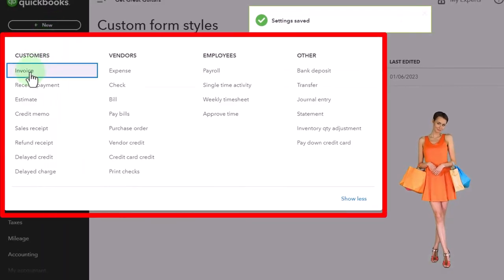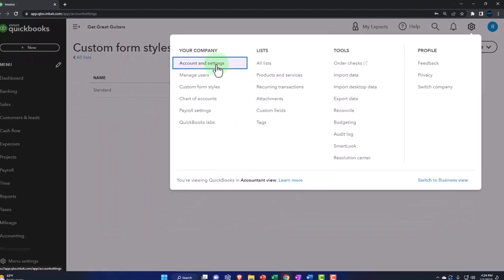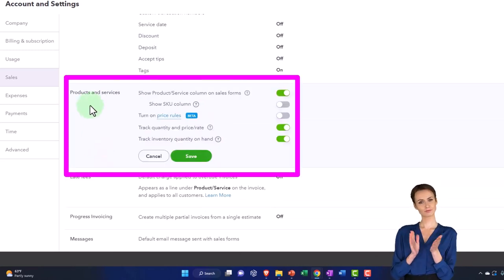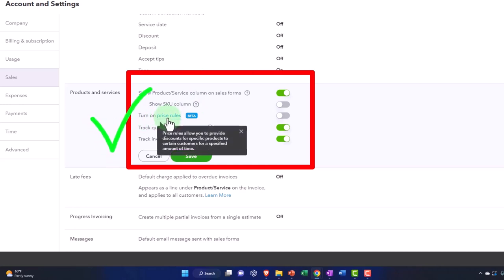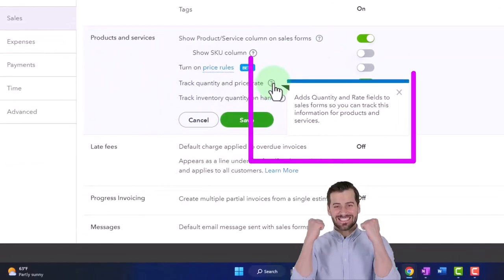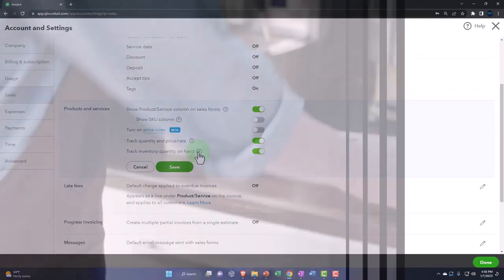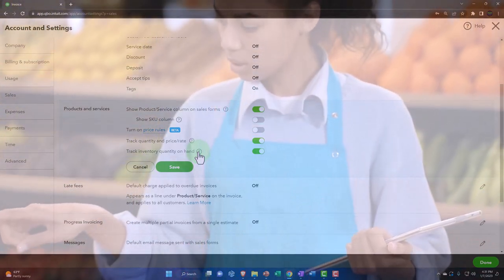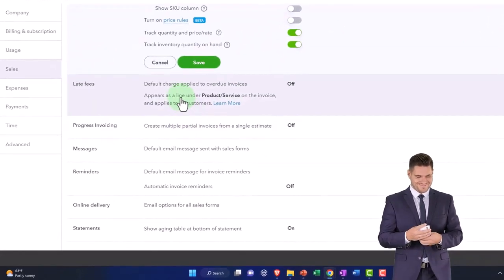Account & Settings - Sales Section - Products & Services Section - QuickBooks Online 2023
Account & Settings - Sales Section - Products & Services Section